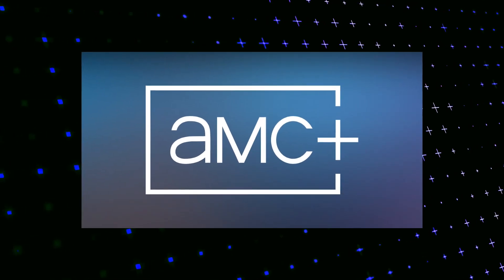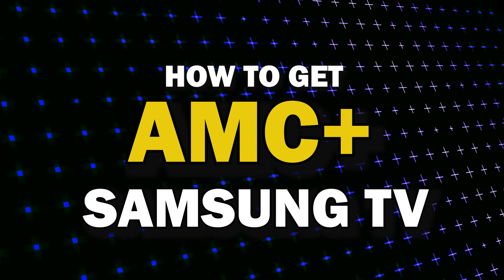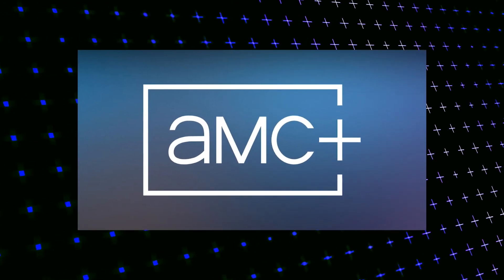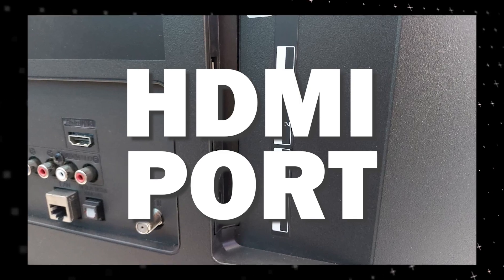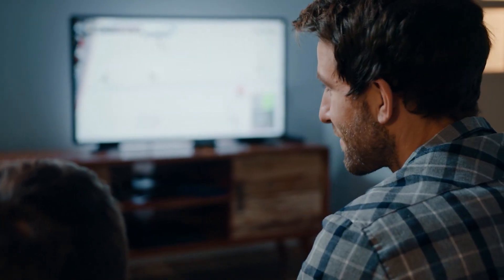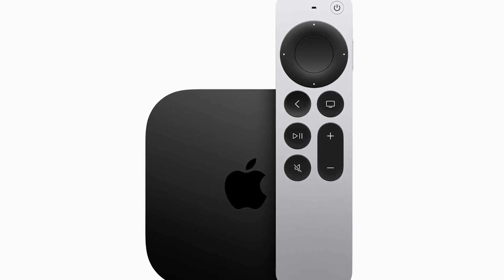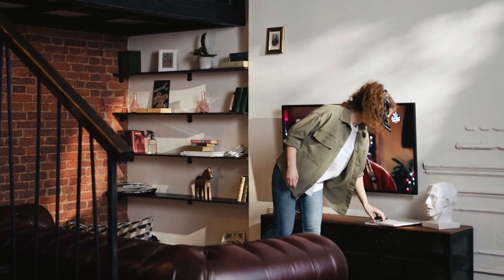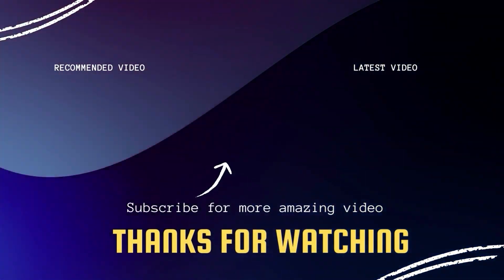How To Get the AMC+ App on ANY Samsung TV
This video will show you how to get the AMC+ App on any Samsung TV.

Use one of these to get AMC+ on your TV:
Get a Roku here: